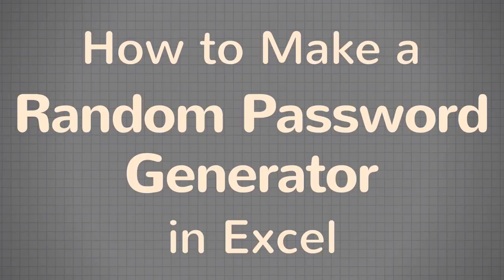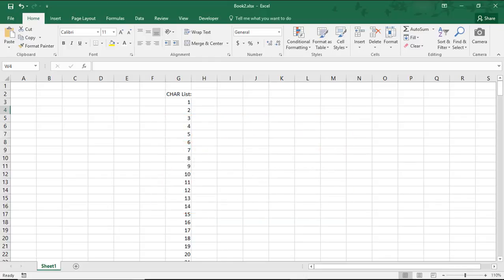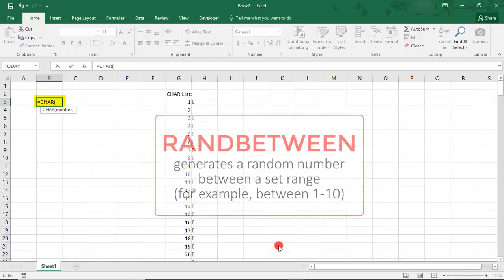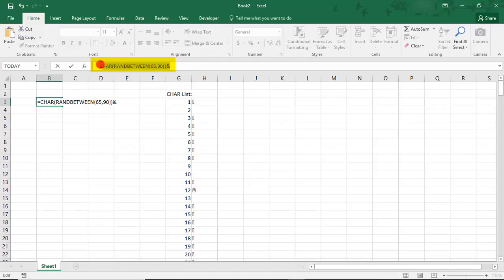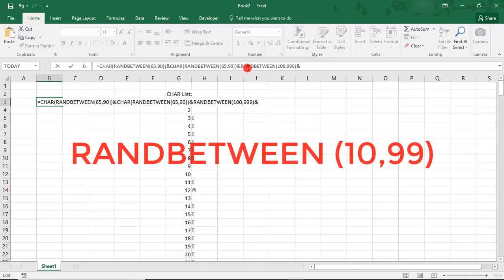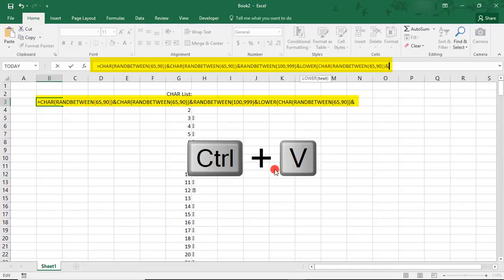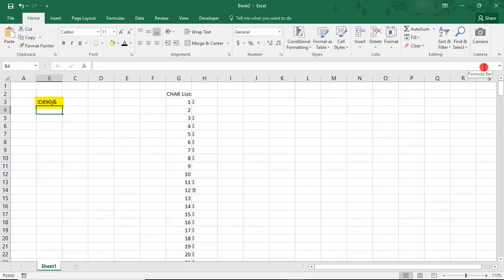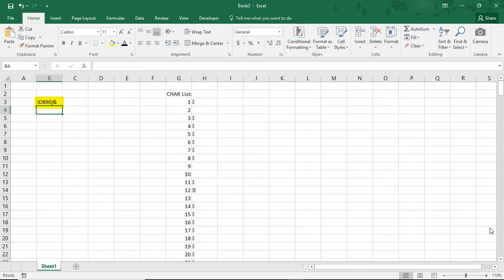How to Make a Password with Random Letters and Numbers in Excel - Tutorial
Excel tutorial to learn how to create a password using random letters and numbers in Excel. We’ll create a password generator file that you can save and use anytime you need a new password.

In this example, we’ll make a password that will have 7 random characters made up of uppercase case letters, lowercase letters, numbers, and symbols.

We'll create our password generator file by using a combination of the CHAR function, the RANDBETWEEN function, and the LOWER function.

What is the CHAR formula in Excel?
The CHAR formula translates computer code (ASCII) into familiar letters, numbers and symbols.

What is the RANDBETWEEN formula in Excel?
The RANDBETWEEN formula generates a random number based on a set range. Between 1 and 10, for example.

What is the LOWER formula in Excel?
The LOWER formula is used to change capitalization. Using LOWER changes all text to lowercase.

For more on these formulas, take a look at these other free Excel tutorials -

and

For another fun use of the CHAR function, take a look at our Excel tutorial on How to Make a Word Search puzzle in Excel

Thanks!